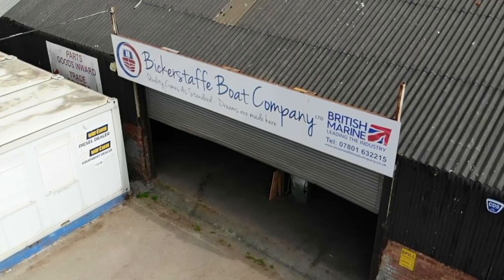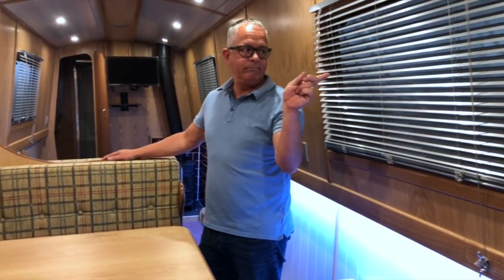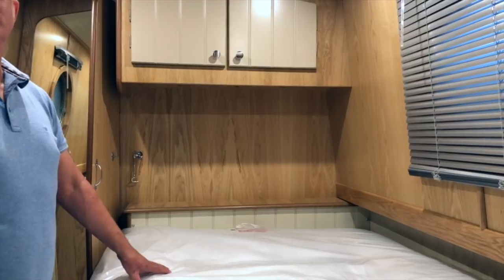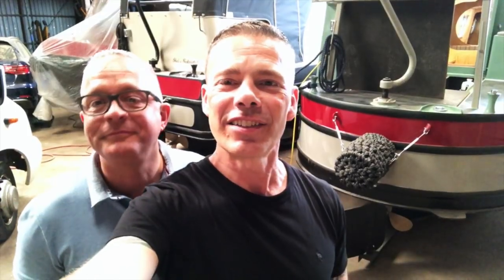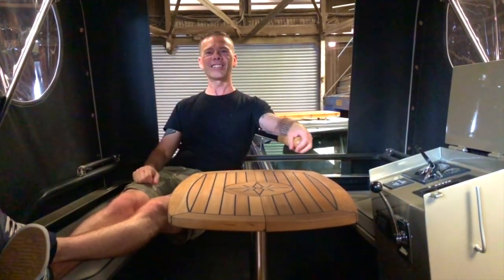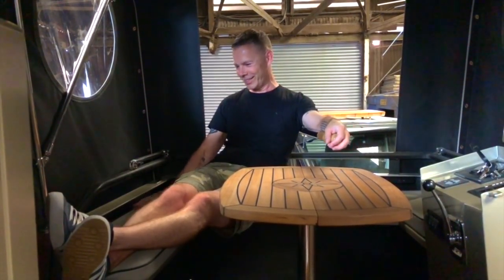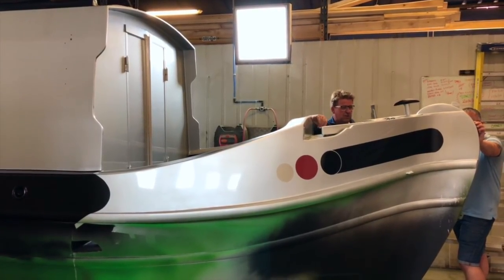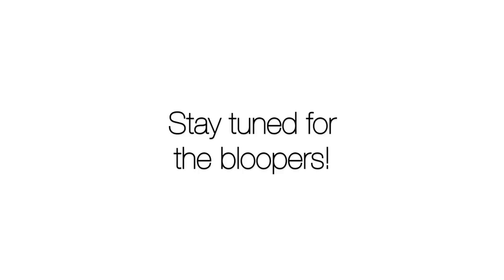Where To Buy A New Narrowboat. We Visit the Bickerstaffe Boat Company - Ep. 13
We're still looking for a new narrowboat so we're off to Bickerstaffe Boat Company in Liverpool. They were the only boat builders we missed at the Crick Boat Show 2018, so we took a road-trip to Kirkby, near Liverpool, and finally met Kev and Sue.
Shelling out so much money for a narrowboat means that we're taking the purchase seriously. Spending a day with a boat builder is a good investment of our time given the amount of money we plan to spend. Join us as we learn a few things, have a few laughs, and eat a LOT of cake.

Our supporters get access to exclusive footage, bonus features, and freebies!